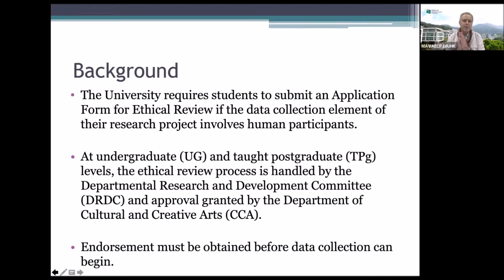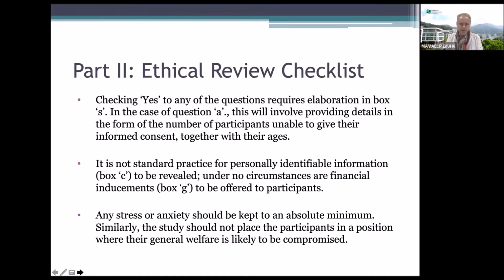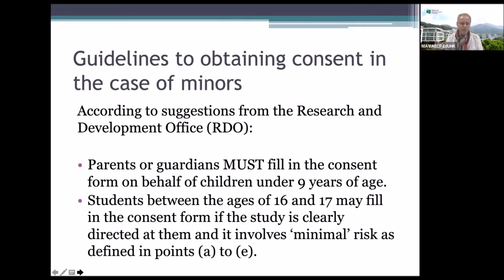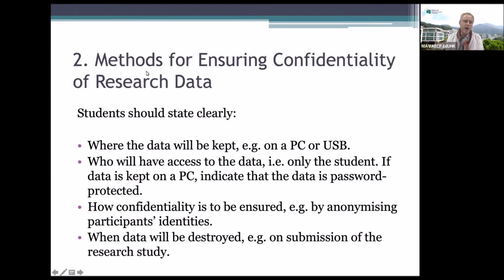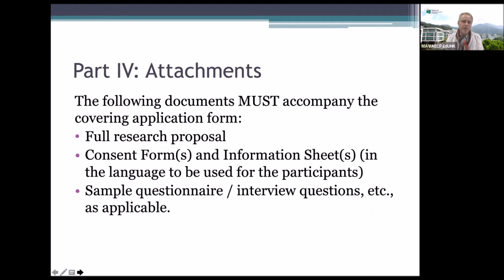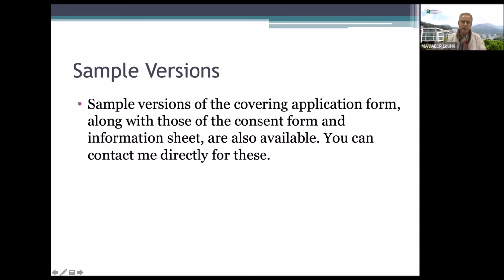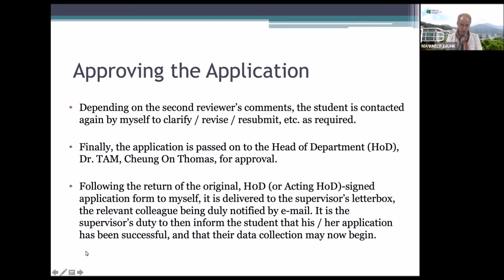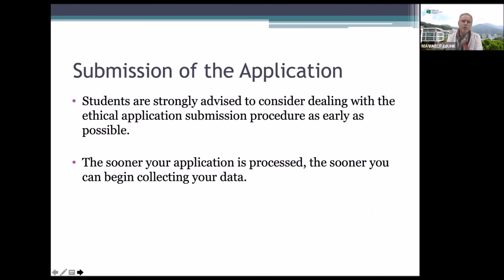MA(VAECP) Ethical review application